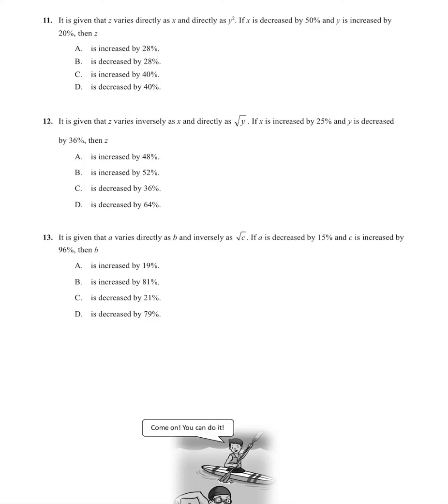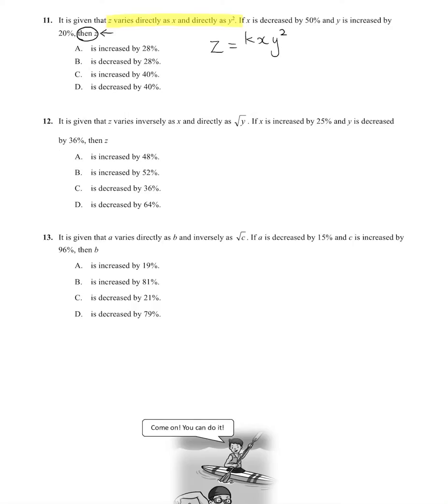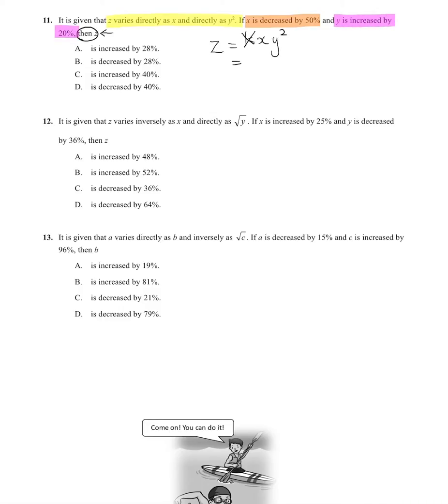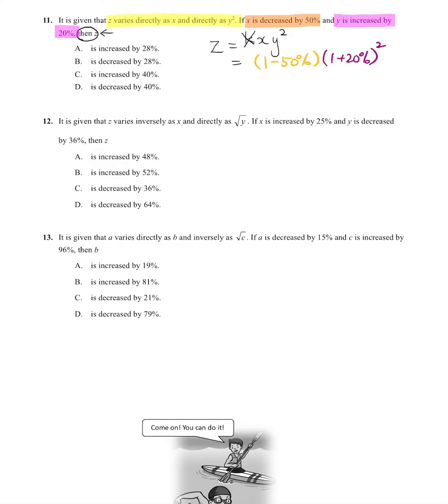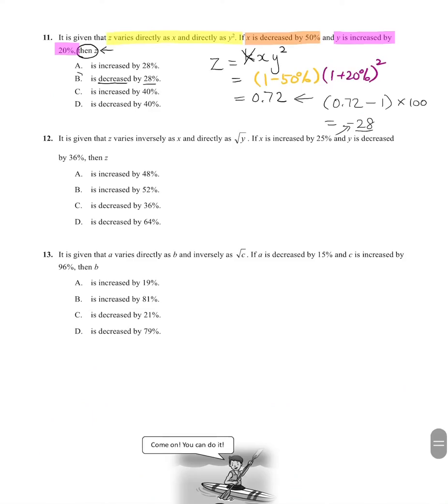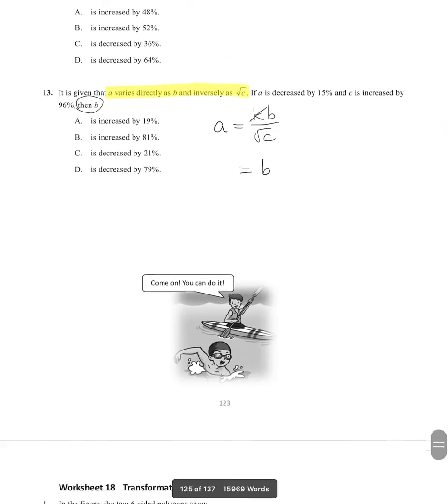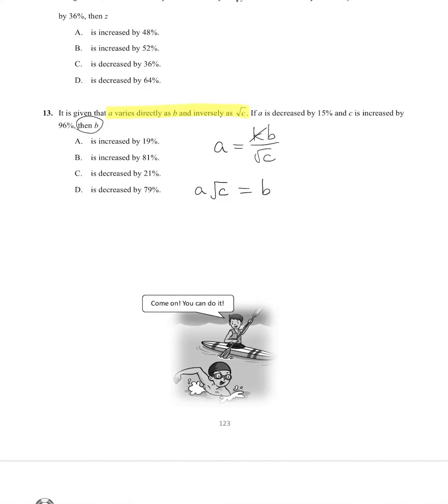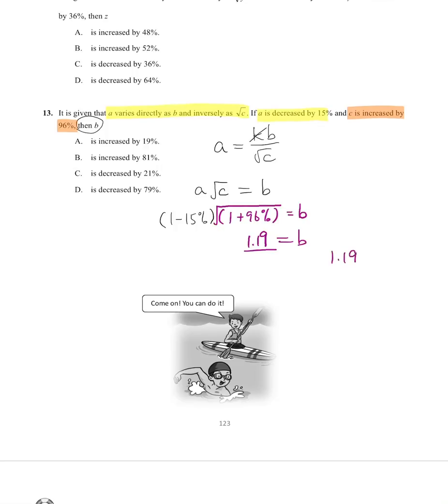MC 09c Variation (Percentage Change)